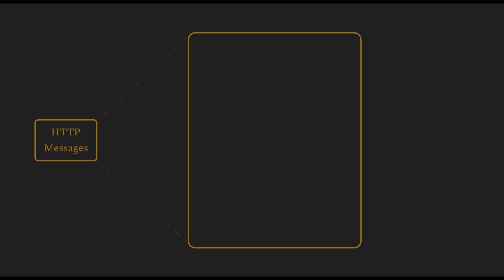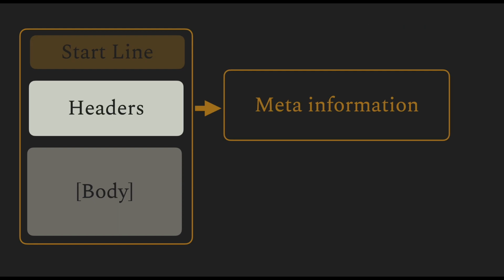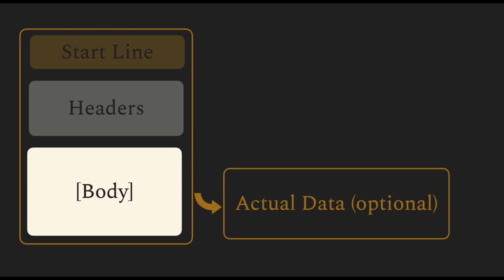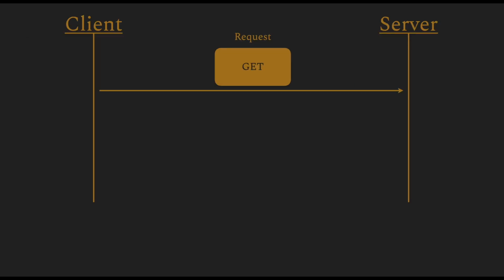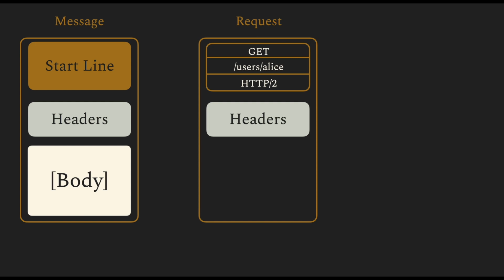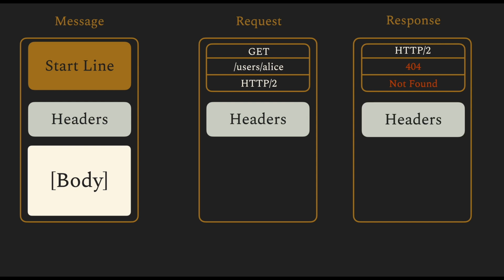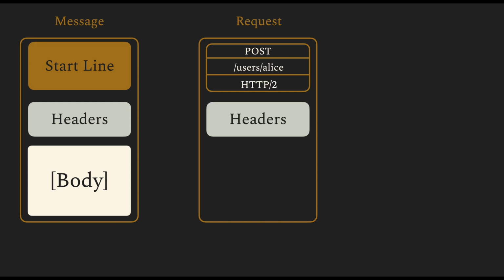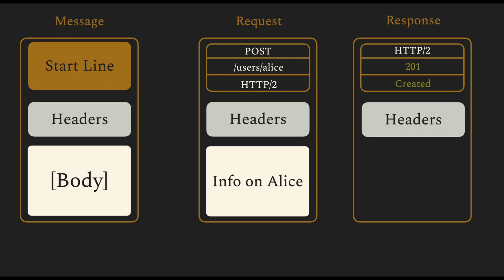What's inside a HTTP message? | HTTP Basics (2/7) | Ep2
In this series of videos, we explore theoretical concepts of the Hyper Text Transfer Protocol.

(2/7): This video examines the message formats in HTTP.

0:00 Message definitions
2:09 Initial GET request
3:09 POST Request
4:00 Subsequent GET
4:32 Other examples